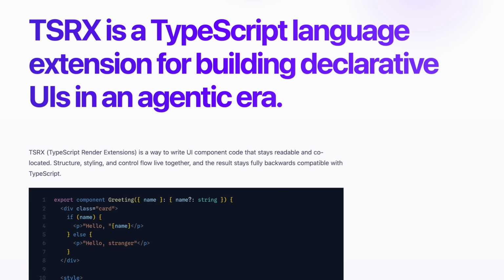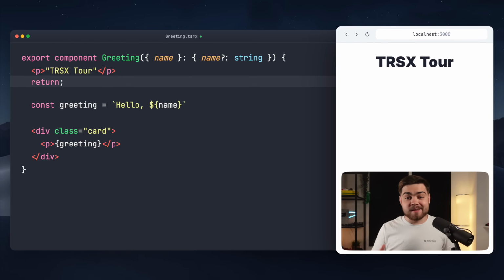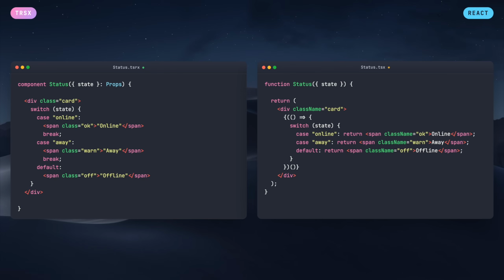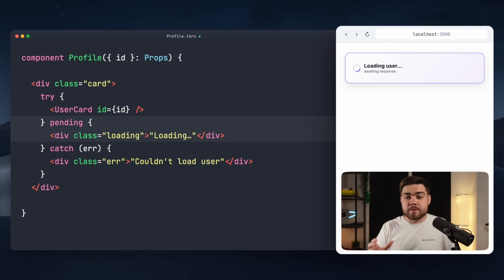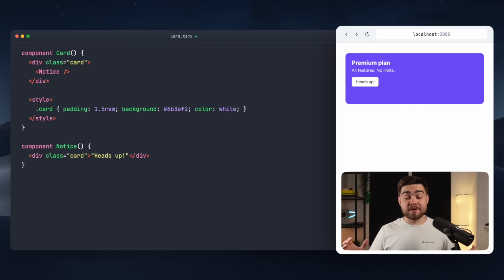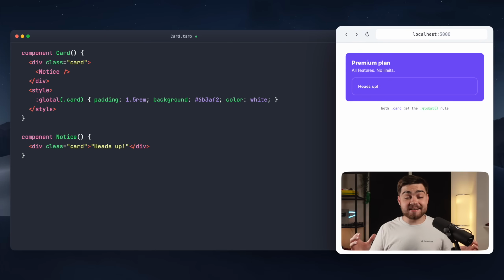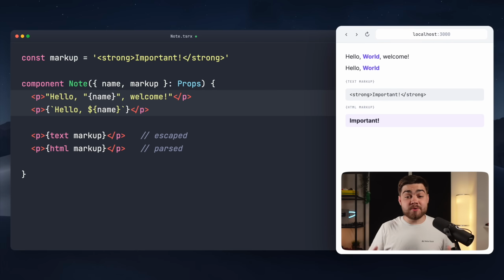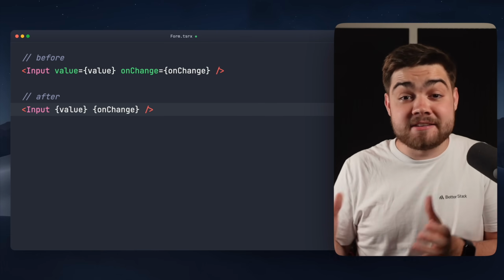This New Syntax Wants To Replace JSX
TSRX is a new syntax layer that works on top of React, Solid, Vue, Preact, and Ripple. It lets you write UI components using normal JavaScript flow: if statements, for-of loops, try-catch blocks, and no return statement required. Built by the creator of Ripple, it's an interesting take on making component code more linear and readable.

📌 Chapters: